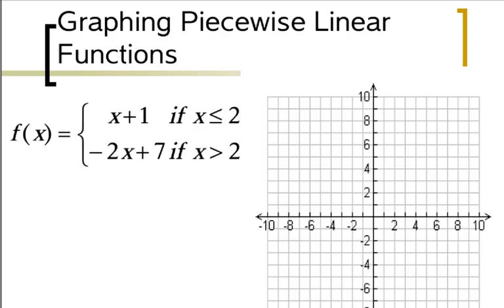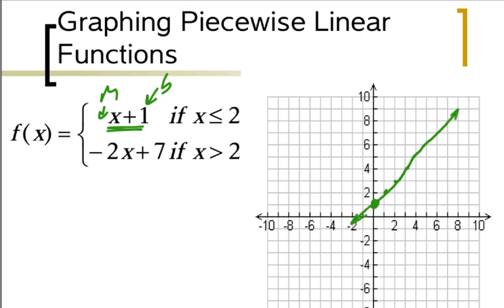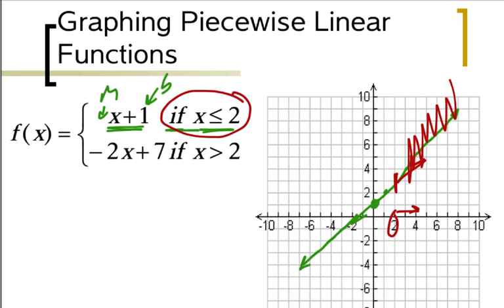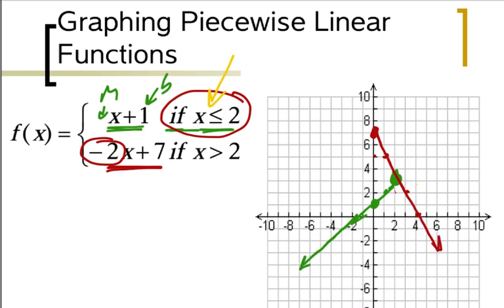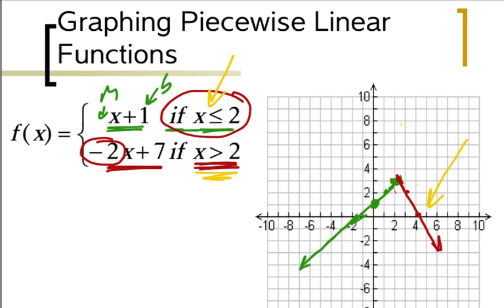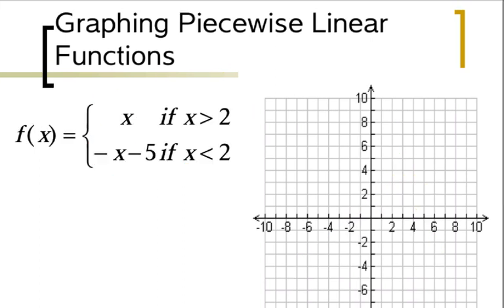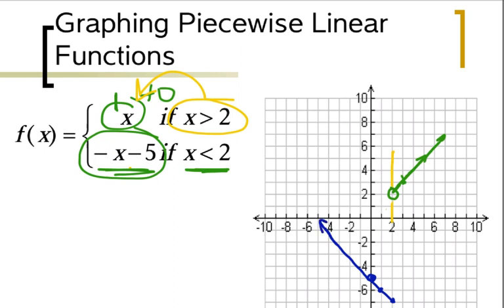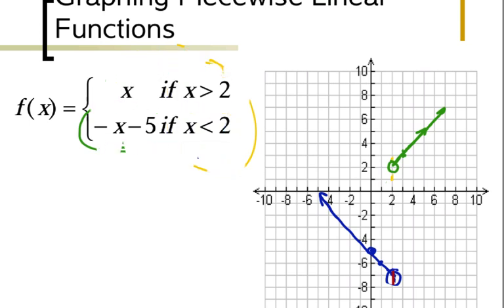Piecewise Defined Linear Function Graphing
In this video we discuss how graph a piecewise linear function. Specifically, we deal with the domain restrictions on each piecewise definition so that we can have a understanding of how each piece plays its role in the overall graph. In this video we say with linear pieces- we will discuss more complicated piecewise defined graphing in other videos that include multiple function types on the same graph.